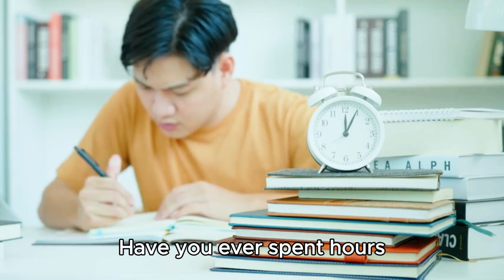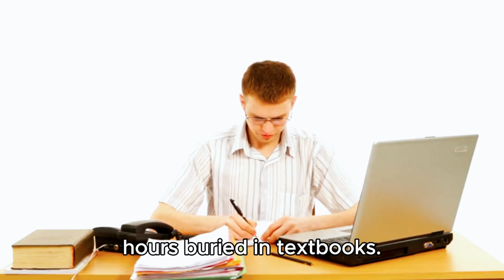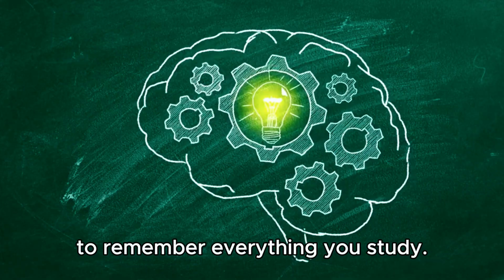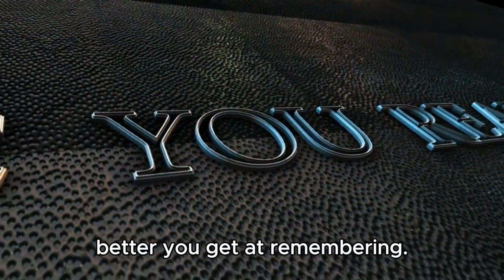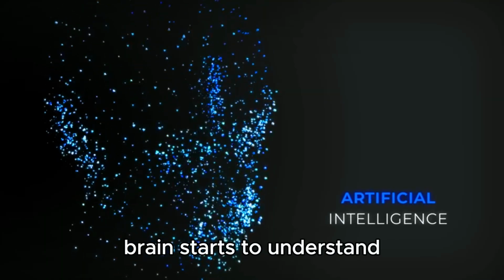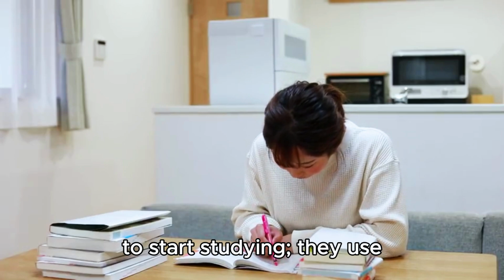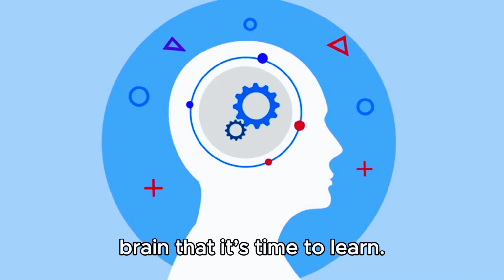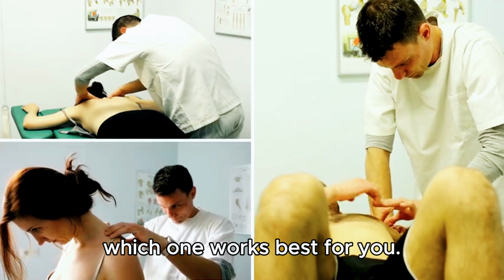This Japanese Study Hack Will Make You Remember EVERYTHING (Study Less!)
How To Remember EVERYTHING Like The Japanese Students (Study Less fr)

In just 4 minutes, you can train your brain to remember for life. 💡 Ready to study smarter, not harder? Watch now!

The Japanese Method to Never Forget Anything (Study Less fr)
What is active recall and how does it work?
How does spaced repetition improve memory retention?
What are the benefits of a focused learning environment?
active recall study method
blurting
How to remember everything you read
study tips aesthetic